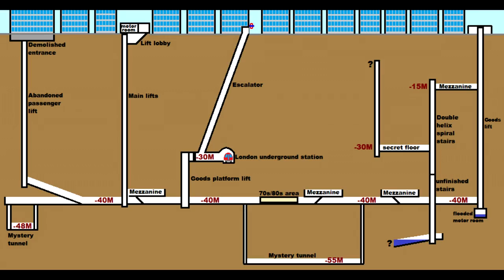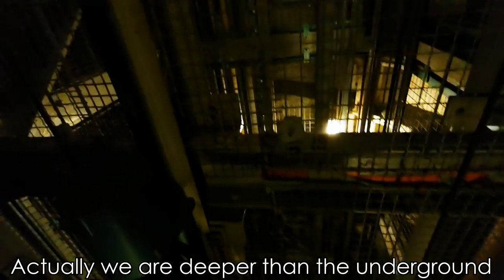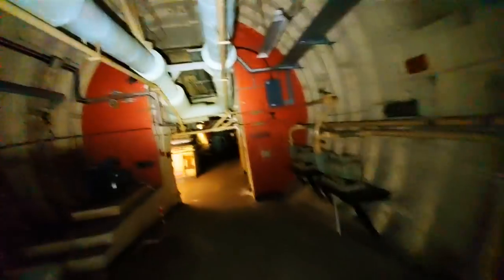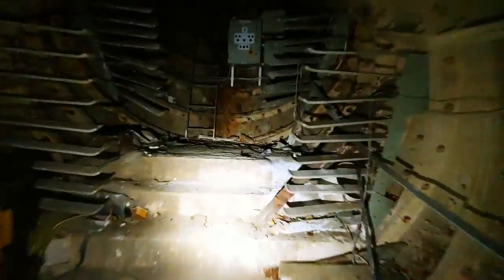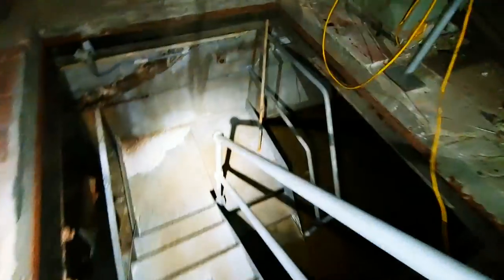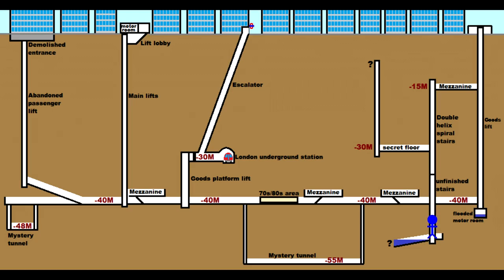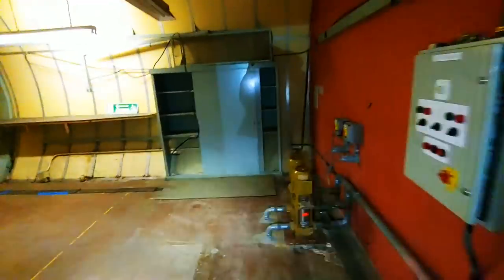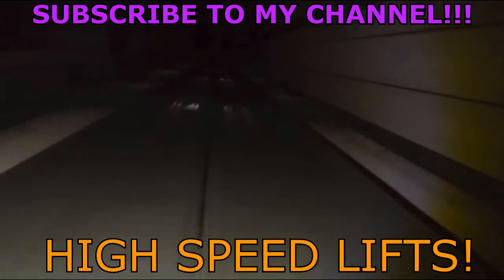URBEX - Chancery Lane deep level bunker